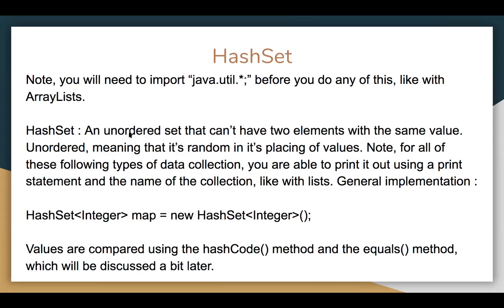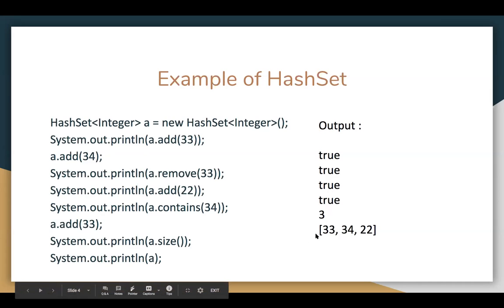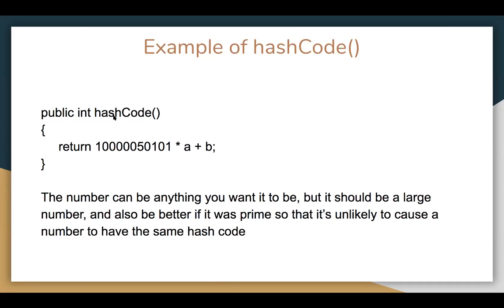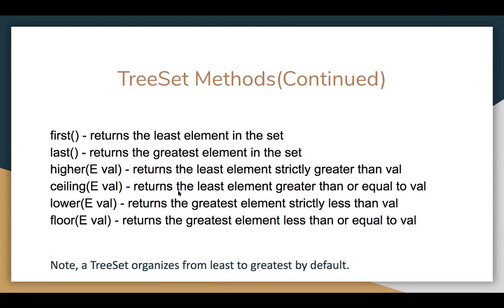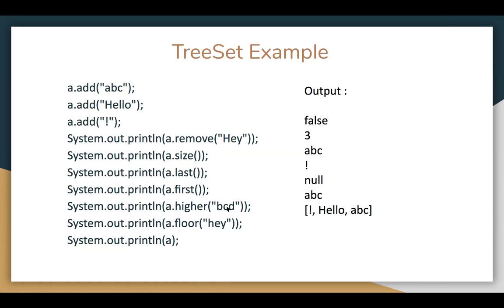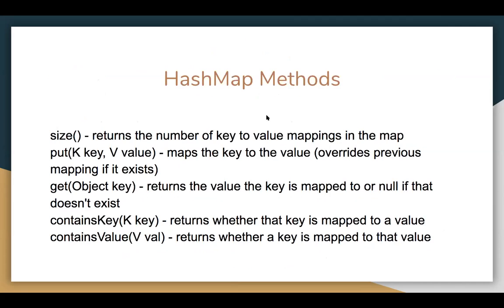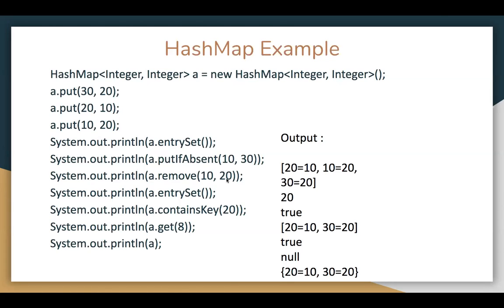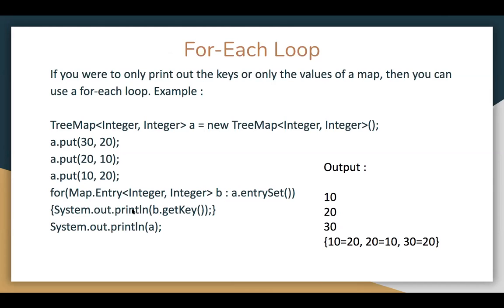(2020) Java Three, Lesson Eight : Sets and maps